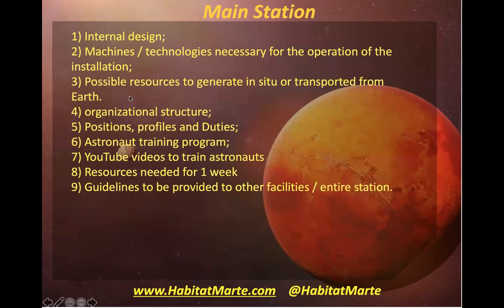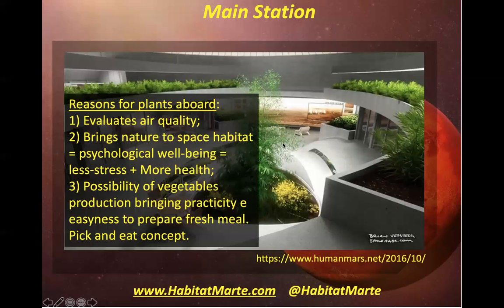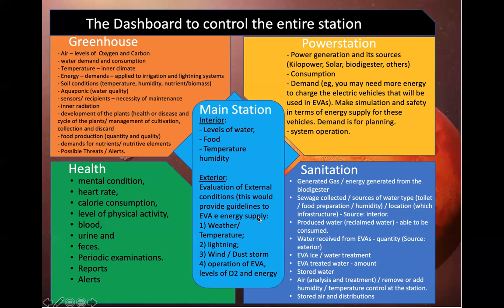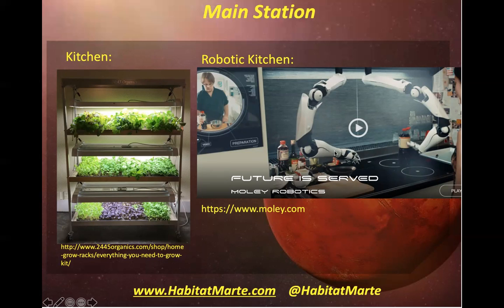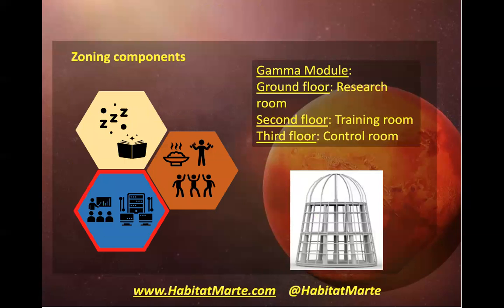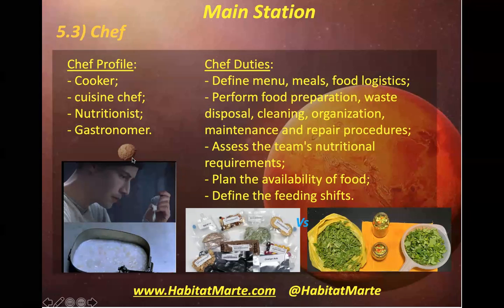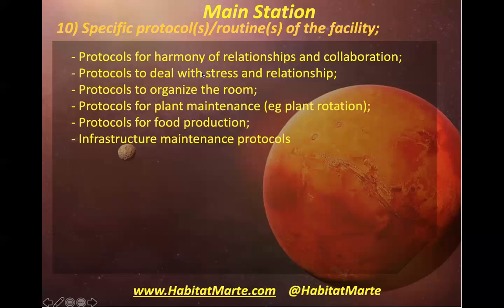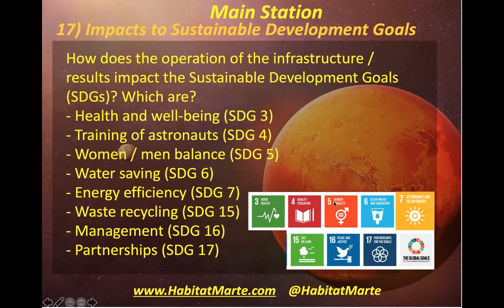Presentation about a main station in Mars. by prof Julio Rezende. Mission 60 - Station Habitat Marte